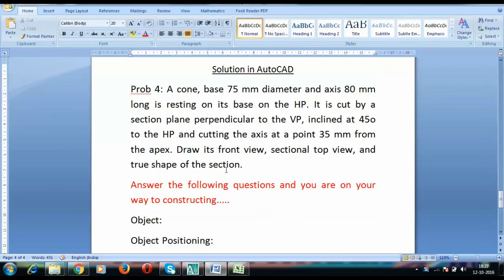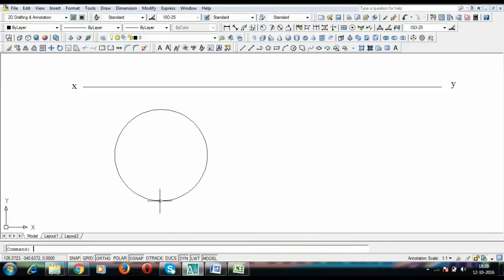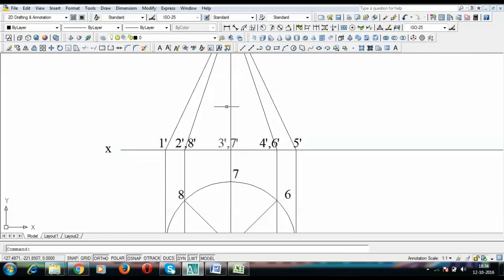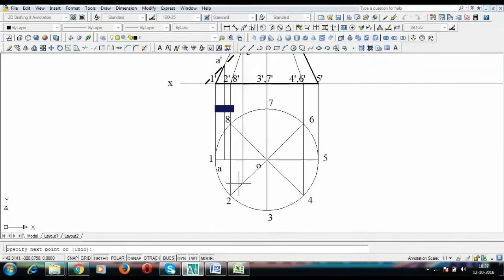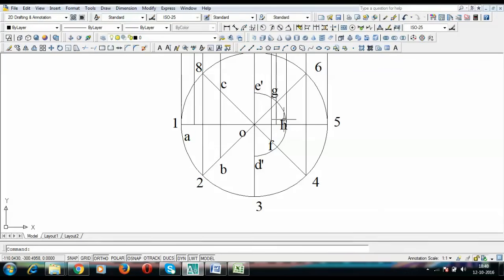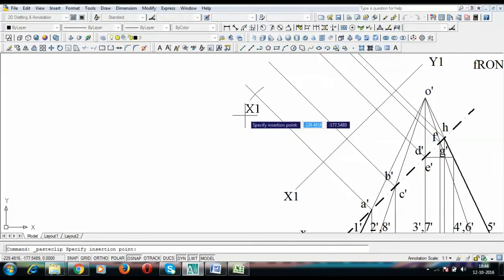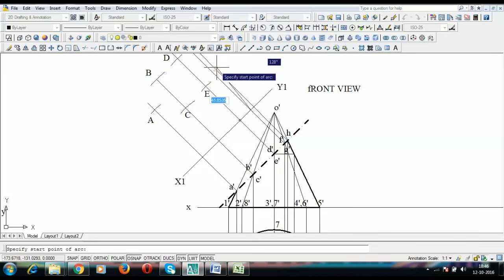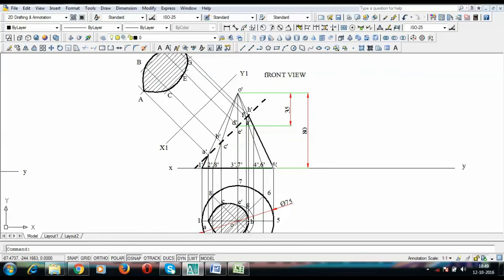4. How to section a cone and draw true shape of section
A cone, base 75 mm diameter and axis 80 mm long is resting on its base on the HP. It is cut by a section plane perpendicular to the VP, inclined at 45o to the HP and cutting the axis at a point 35 mm from the apex. Draw its front view, sectional top view, sectional side view and true shape of the section.